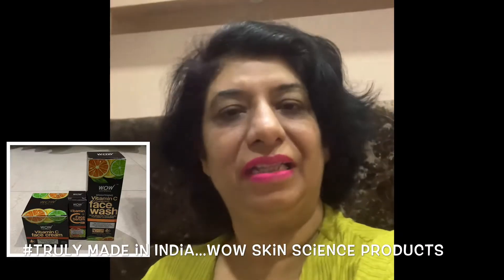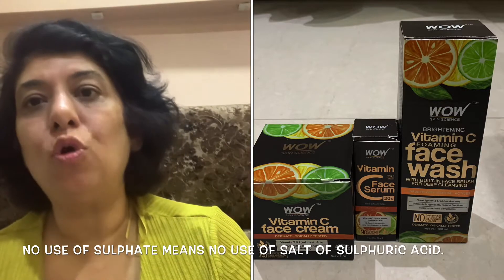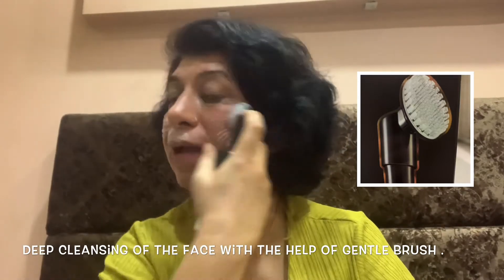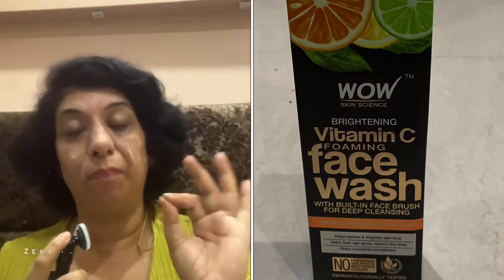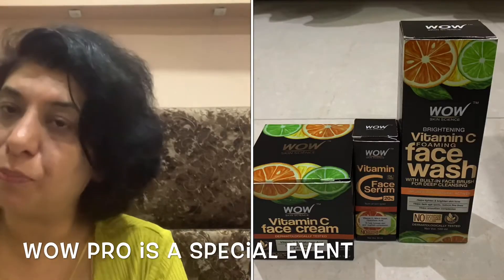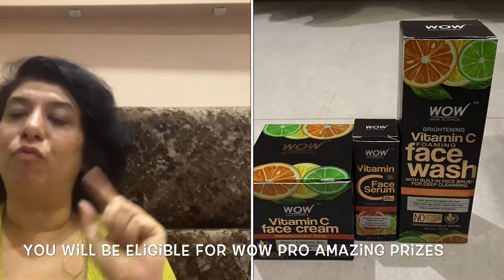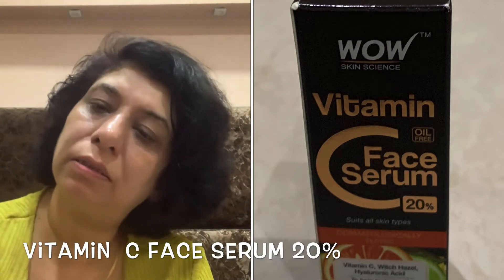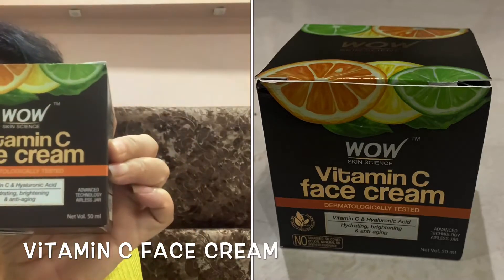trulymadeinindia WOW SKIN SCIENCE REVIEW OF THE PRODUCTS.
a) All WOW Ingredients are plant based ingredients.

b) Every WOW product has a QR Code. Scanning of QR Code will lead you to the product page with all the details and description of the product. This is a proof of the originality and the authenticity of the product.